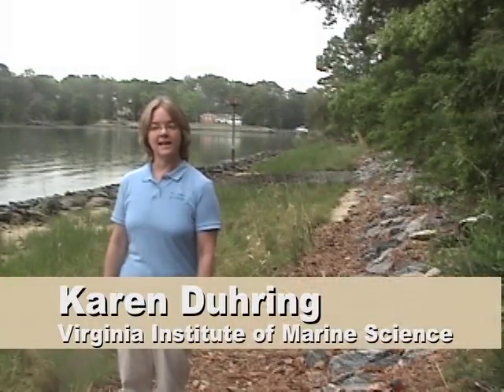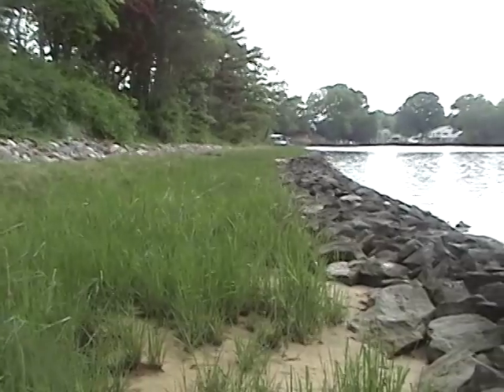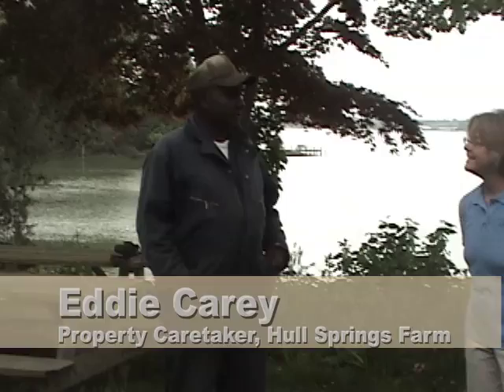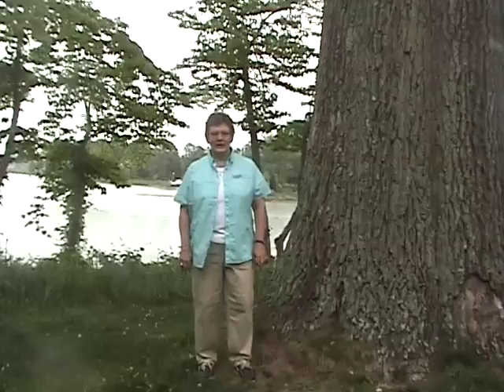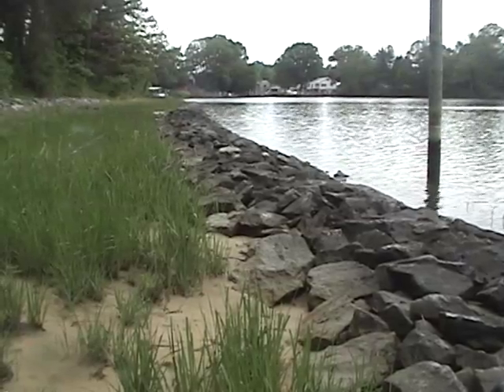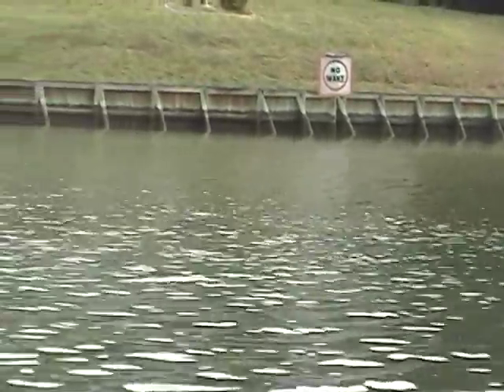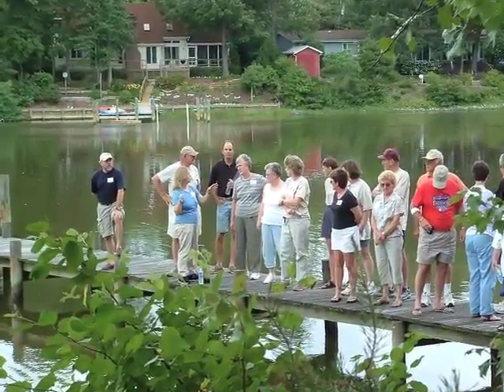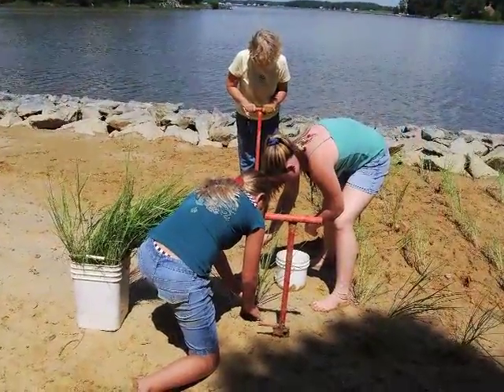Living Shorelines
Learn about living shorelines through a partnership between VIMS and Longwood Universitys Hull Springs Farm.